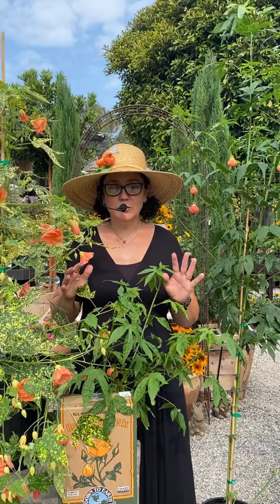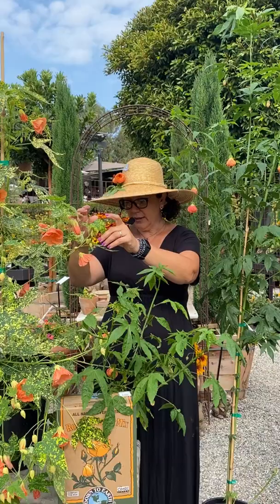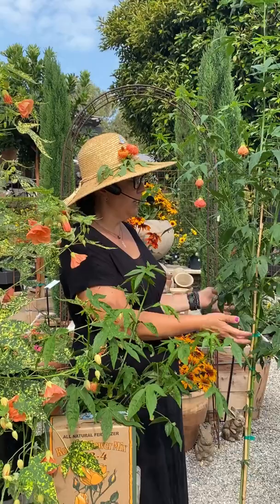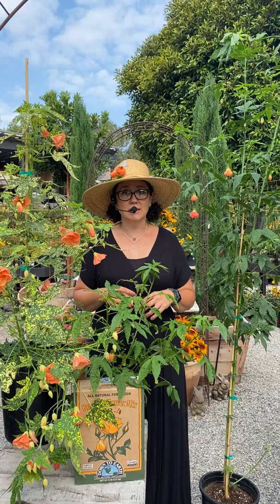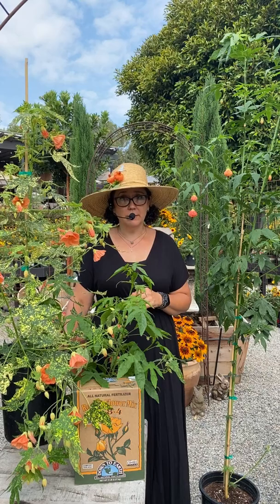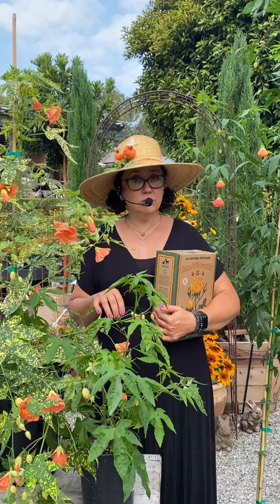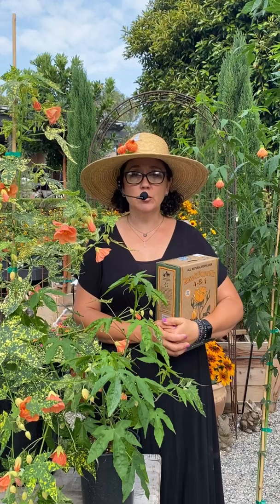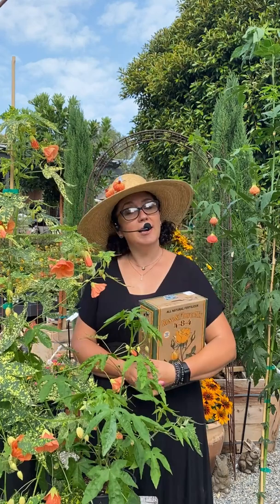Hummingbird Summer: Abutilon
Tune in to discover our Hummingbird Summer featured plant of the week and best practices on how to maintain it with our expert Horticulturist, Sarah Smith. Our buyers have sourced a limited quantity of this special plant, so hurry in to get yours.